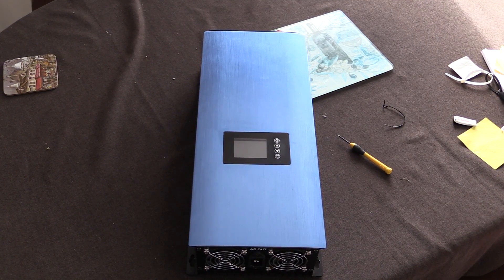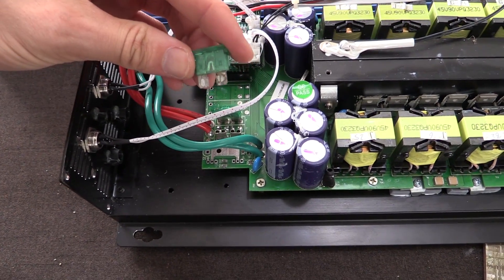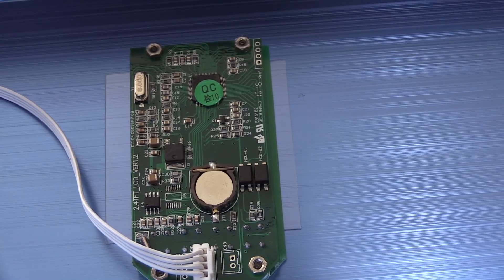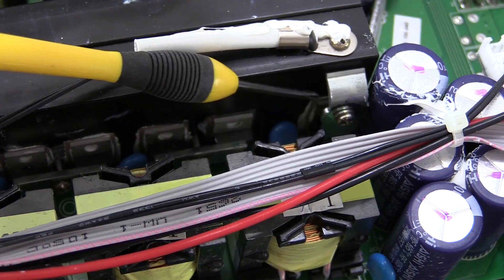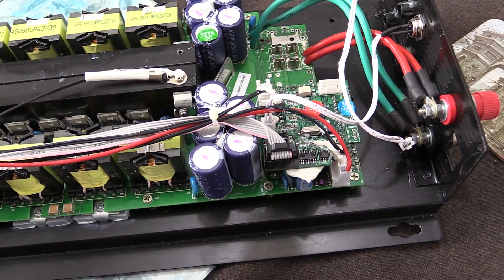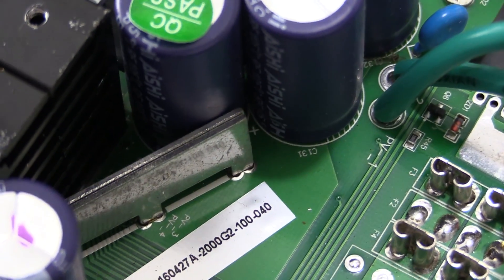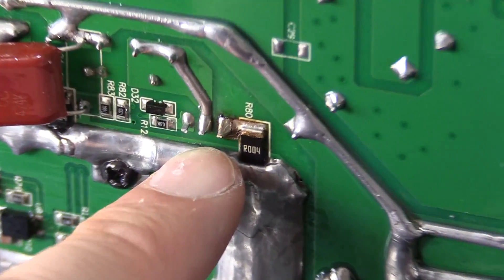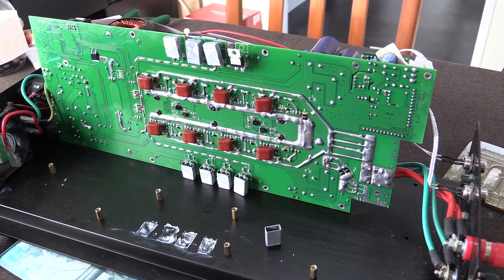Inverter Problem Part 2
Powerwall Inverter Problem Part 2